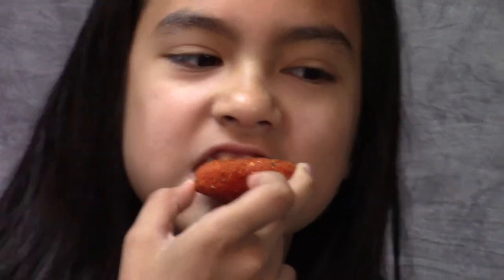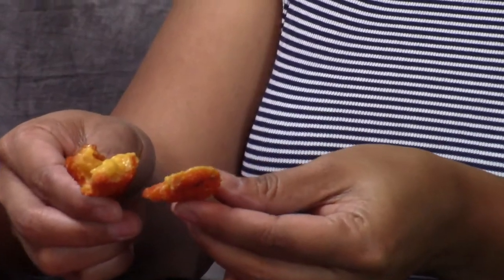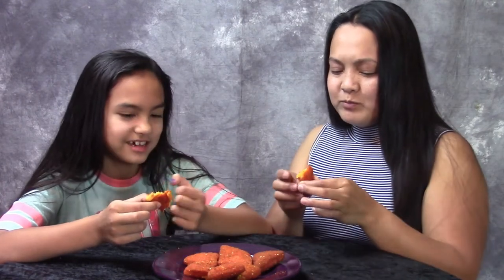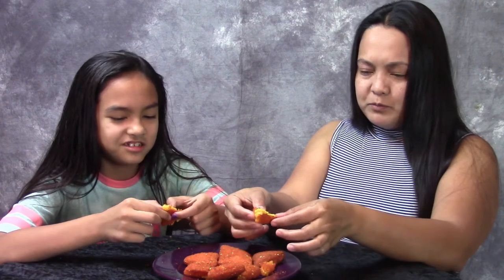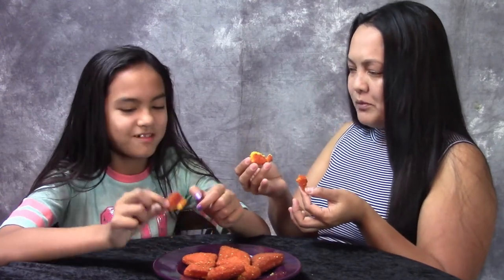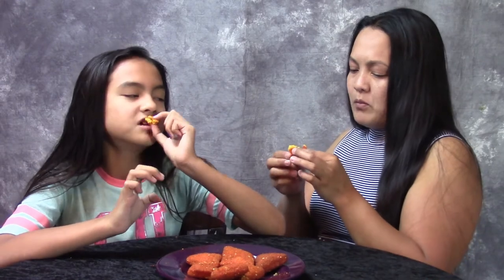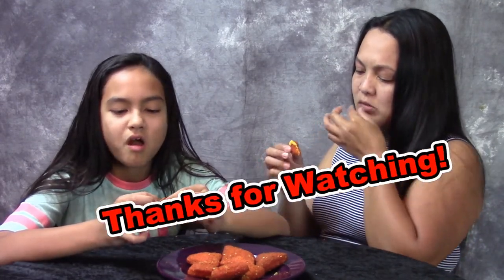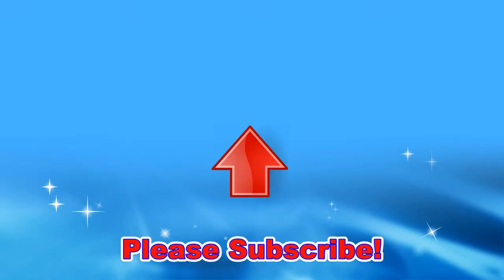Doritos Loaded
Doritos Loaded. Annalisa and her mom give the new Doritos Loaded a try!